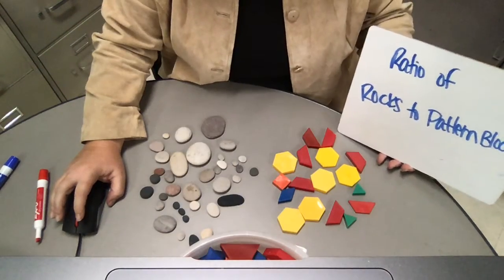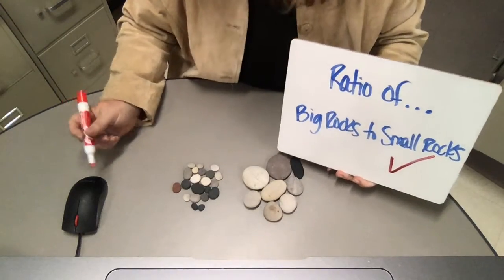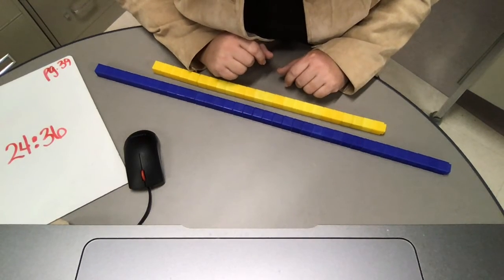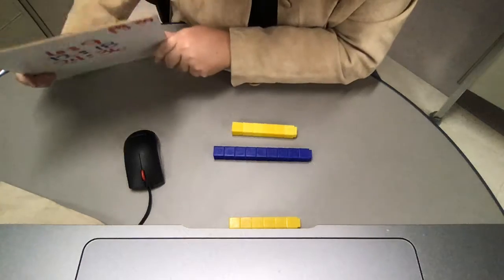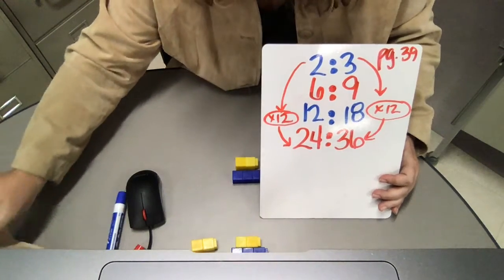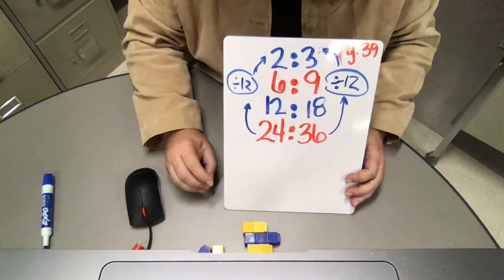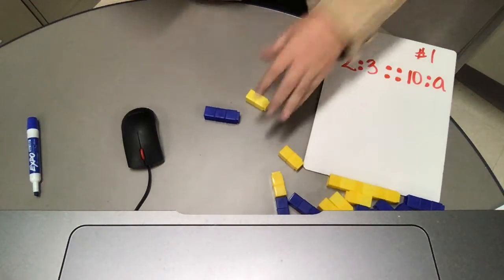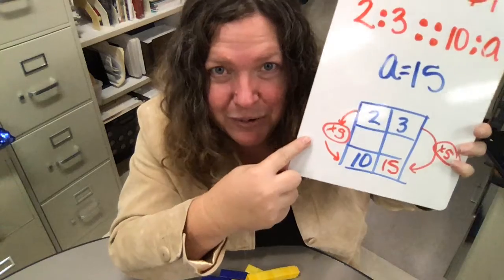Unit 1 Lesson 13 (1-13): Basic Ratios and Using Multiplication & Proportions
Basic Ratios.  Using multiplication and division to find Basic Ratios and equivalent ratios.